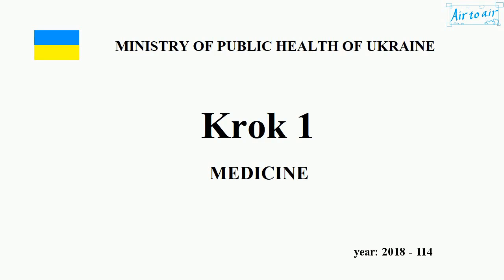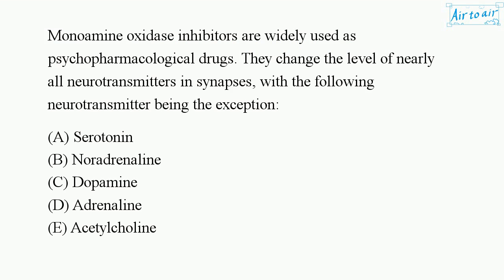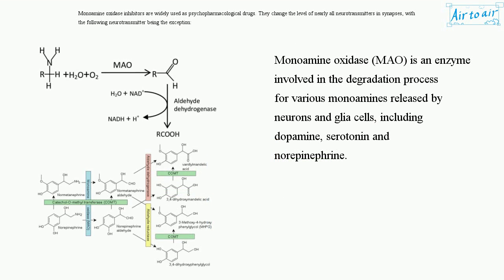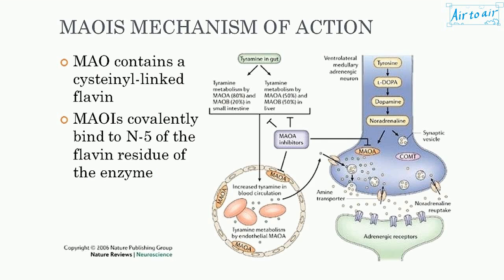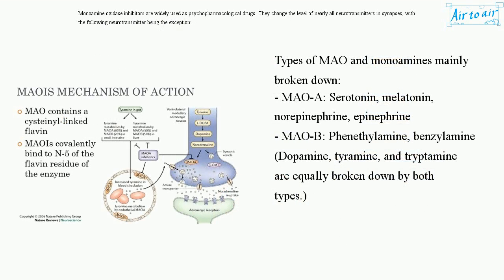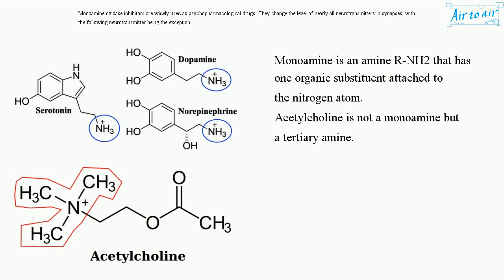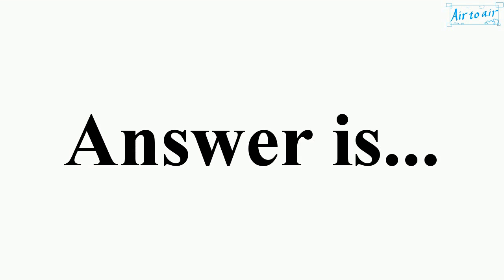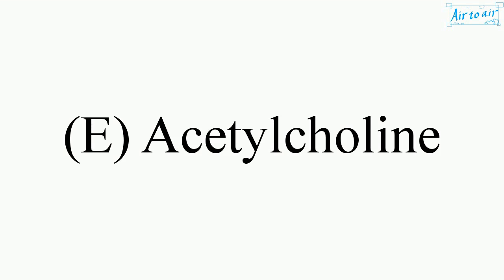[ Krok 1 Medicine ] Year: 2018 - 114 (Ministry of Public Health of Ukraine)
Monoamine oxidase inhibitors are widely used as psychopharmacological drugs. They change the level of nearly all neurotransmitters in synapses, with the following neurotransmitter being the exception:

Acetylcholine
Adrenaline
Dopamine
Noradrenaline
Serotonin